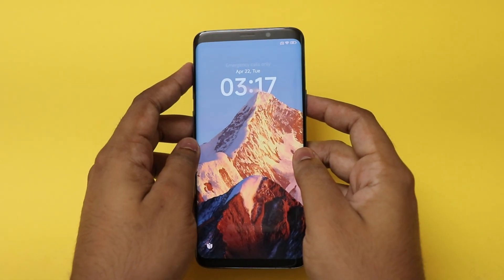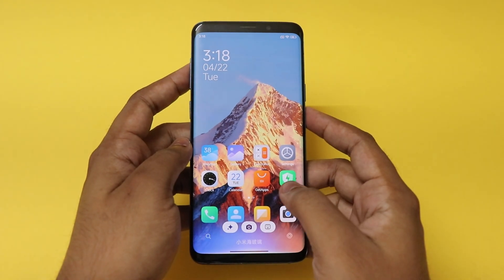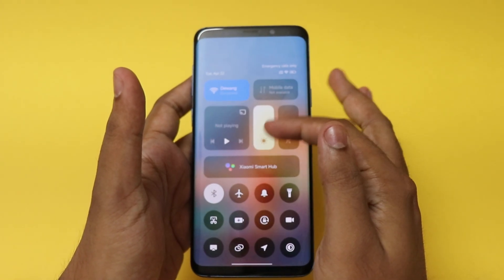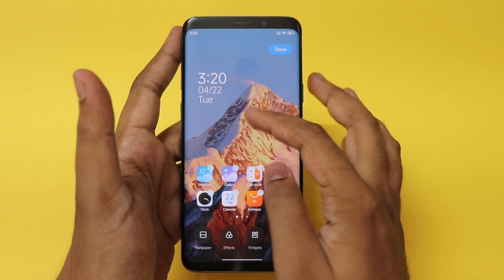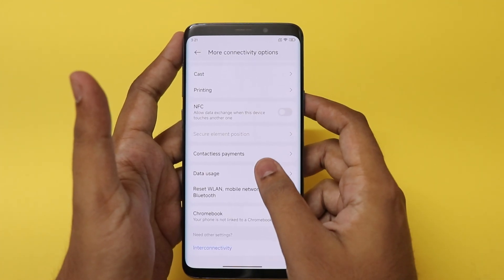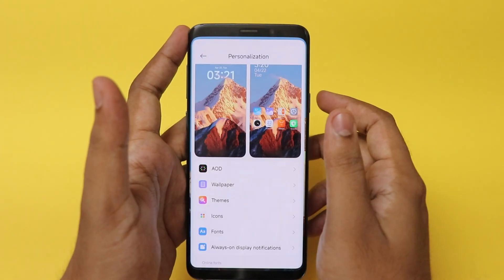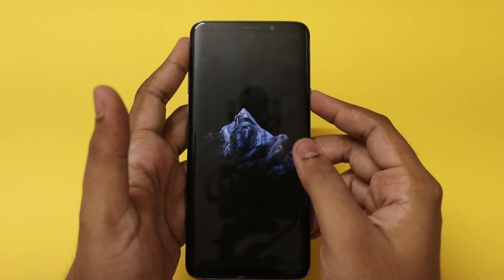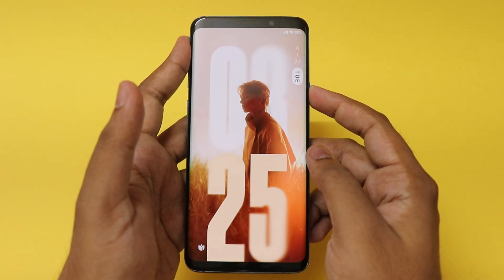Galaxy S9 Plus Running HyperOS 2.2 | Smooth? Bugs? Quick Review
This was quick look of HyperOS 2.2 from Xiaomi 15 GSI port for Galaxy S9 Plus